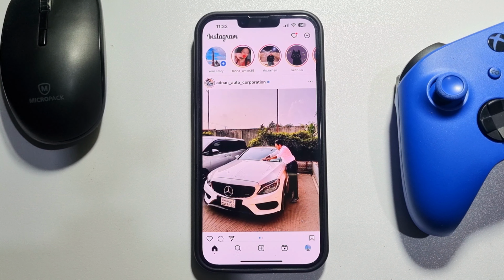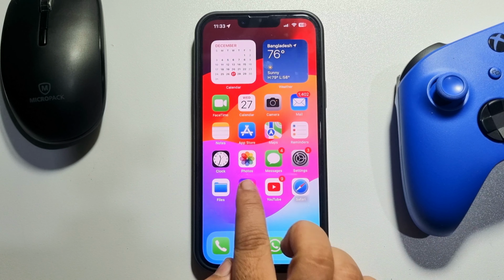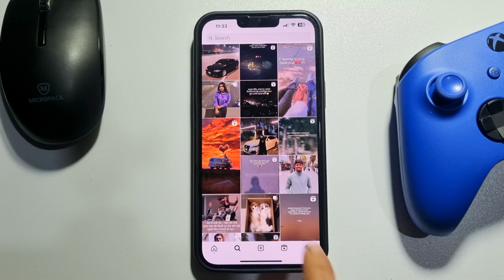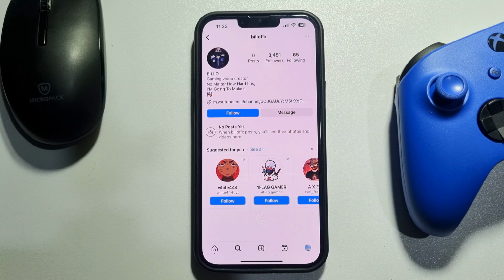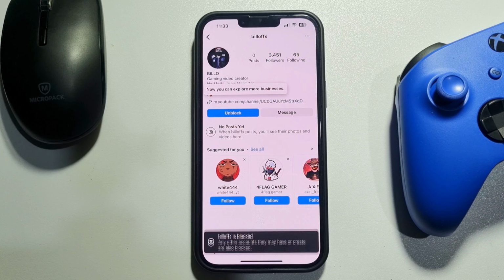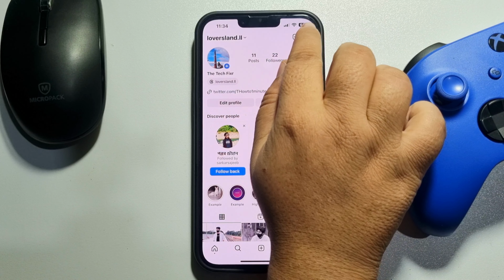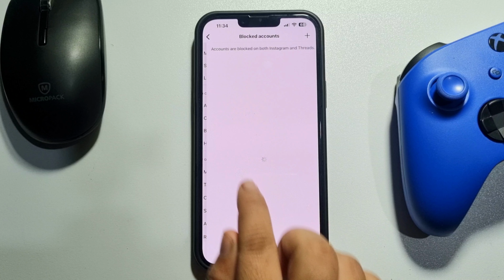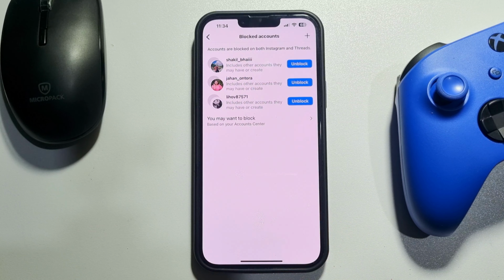How to block and unblock someone on Instagram | Full Guide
Once you've blocked someone on Instagram, it can be hard to restore them. Here's how to unblock someone on Instagram to get them back.